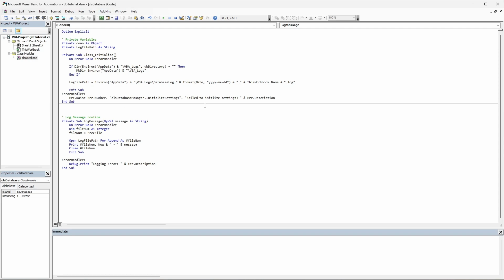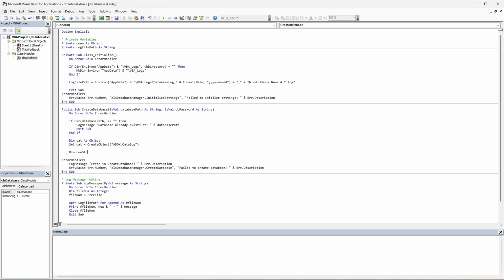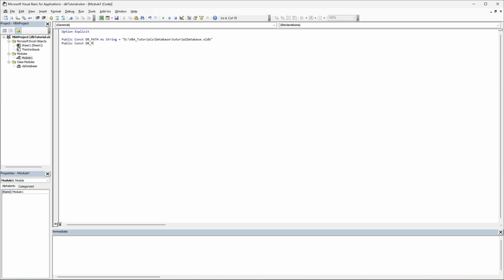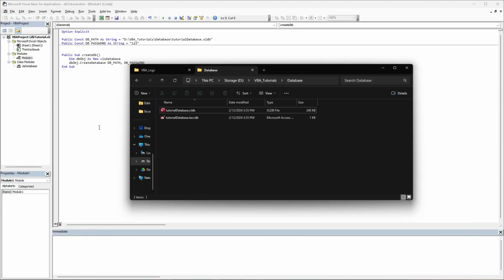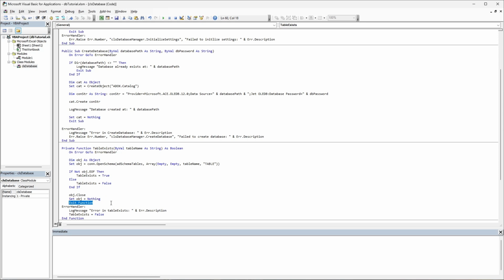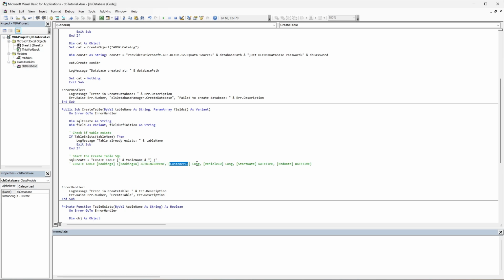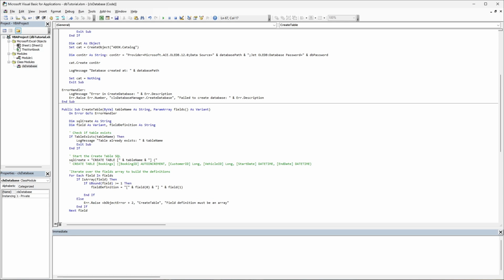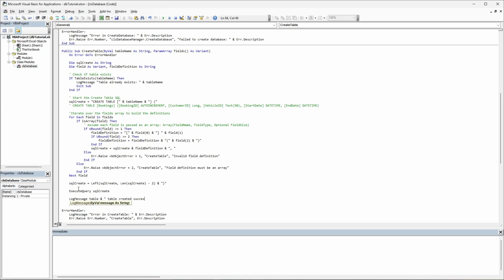VBA Database Class Tutorial: Create and Manage Databases in Excel (Episode 2)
Welcome back to Your VB Tutor and Episode 2 of the Excel VBA Database Integration Masterclass! In this episode, we’re diving deeper into building your VBA database class.

💡 What You’ll Learn in Episode 2:
How to programmatically create a secure database file with Microsoft ActiveX Data Objects (ADO).
Writing a reusable method to check if a database already exists.
Understanding and using connection strings with passwords for secure database creation.
Creating dynamic tables in the database programmatically.
How to write a reusable function to check if a table exists before creating it.

Tired of Excel limitations when managing complex datasets or multi-user applications? This series teaches you to:
1️⃣ Build a scalable, database-driven backend for Excel applications.
2️⃣ Dynamically interact with your database using powerful SQL queries.
3️⃣ Create smarter, more efficient solutions with reusable VBA code.

Connection String: "Provider=Microsoft.ACE.OLEDB.12.0;Data Source=" & databasePath & ";Jet OLEDB:Database Password=" & dbPassword

🔑 Key SEO Terms:
VBA Database Class Tutorial
Excel VBA SQL Queries
Create Database in Excel
VBA Class Module Examples
Microsoft ADO Connection Strings
Programmatic Database Management in Excel
🚀 What’s Next in Episode 3?
We’ll explore executing queries and scalars programmatically, including creating and interacting with tables for real-world applications like a car rental booking system.

Chapters:
0:00 Introduction
1:09 Writing the Create Database Method
6:19 Testing the Create Database Method
11:30 Table Exists Function
14:27 Table Create Method
24:30 Outro